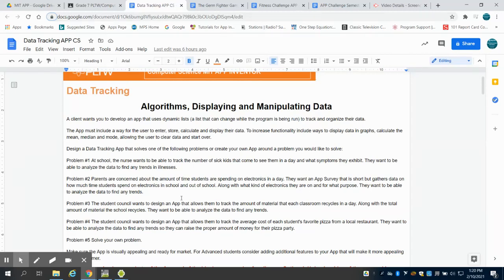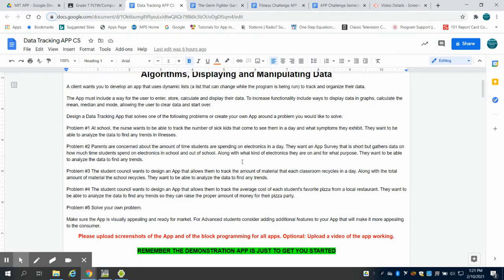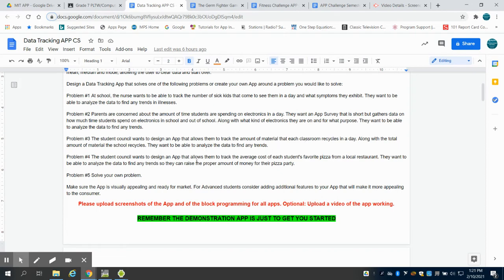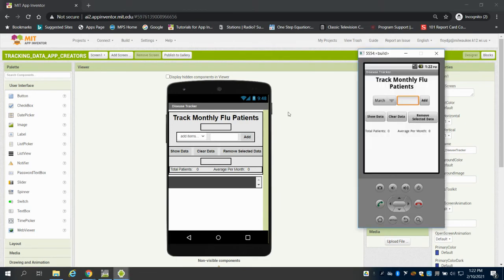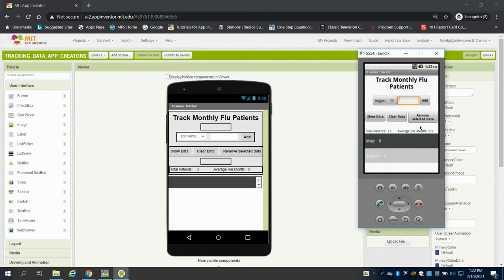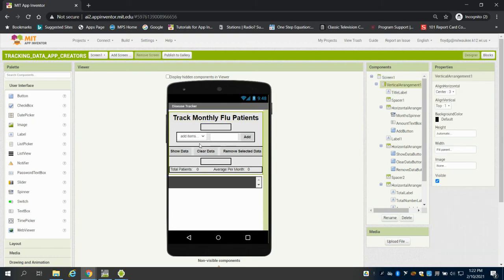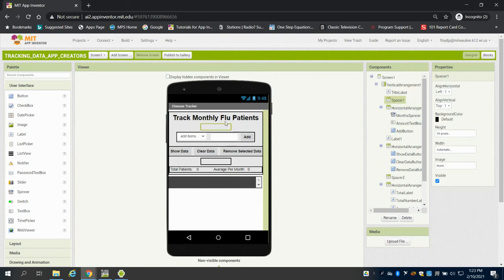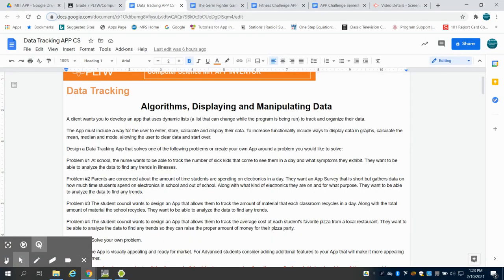Data Tracking Overview and Design Screen MIT APP INVENTOR 2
Data Tracking Overview and Design Screen MIT APP INVENTOR 2 PLTW APP CREATORS